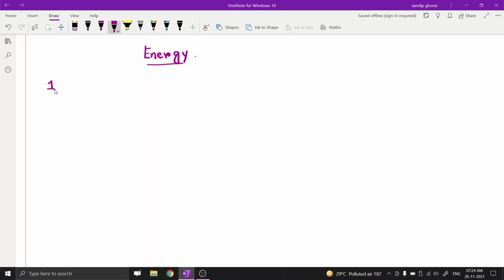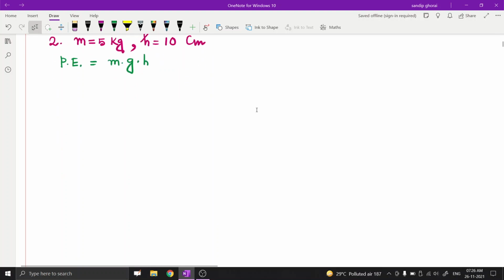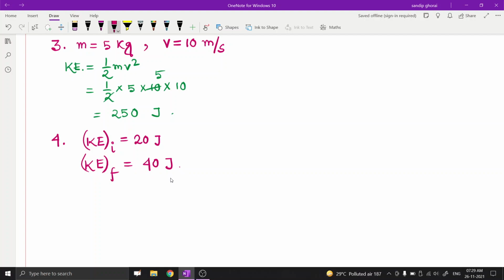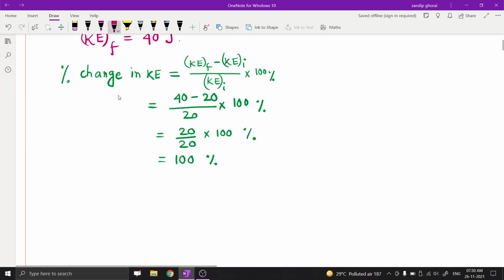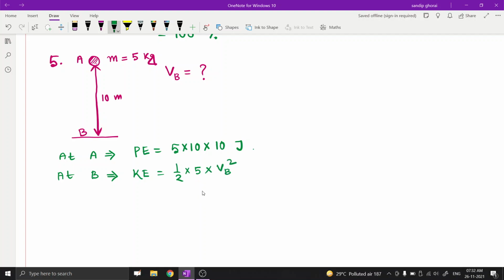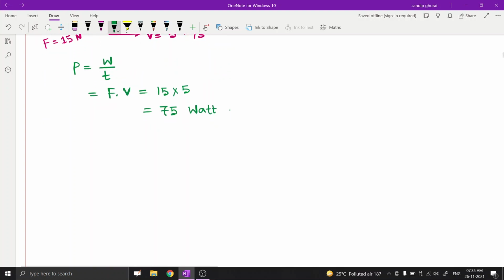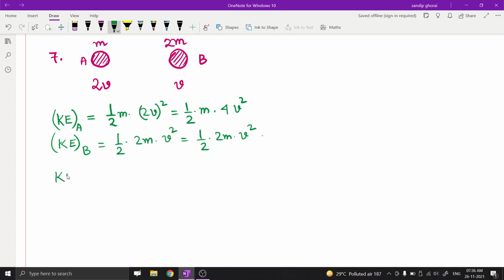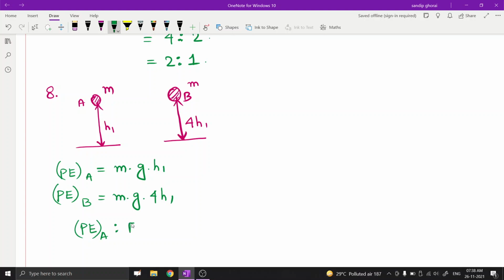ENERGY NUEMERICALS CLASS 8